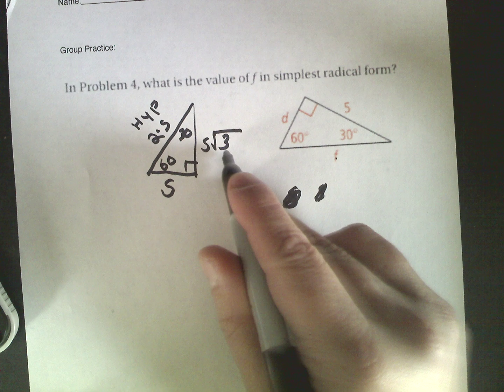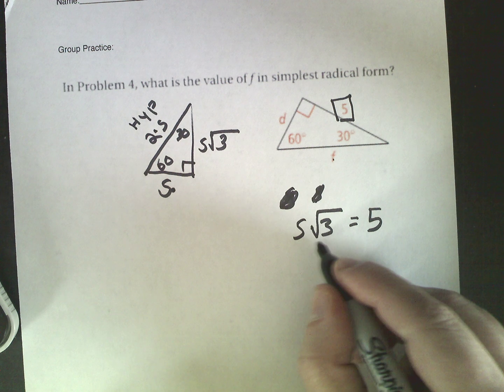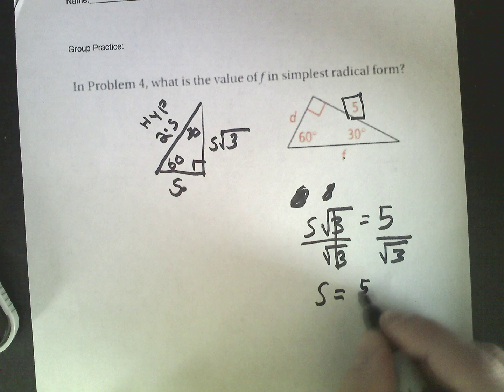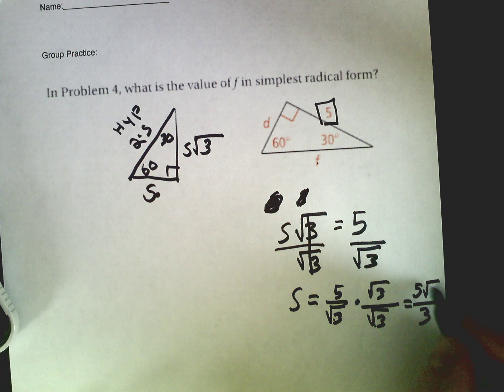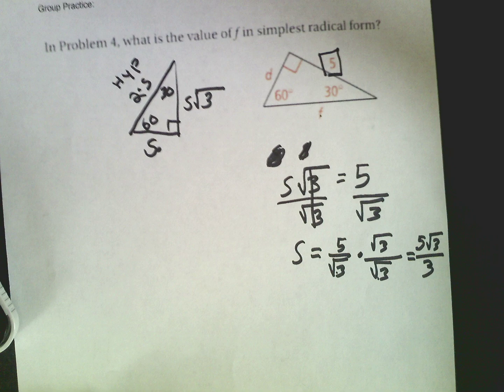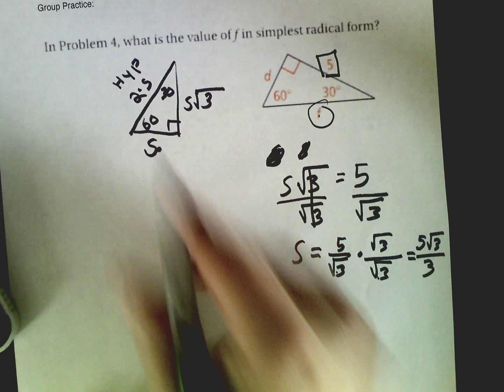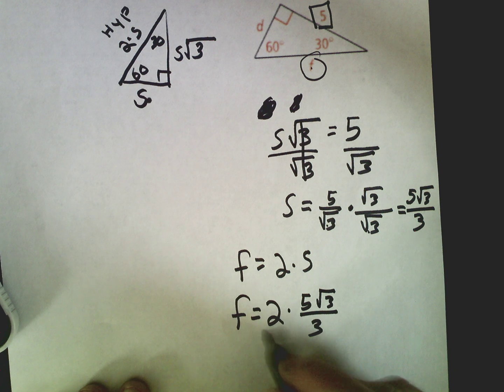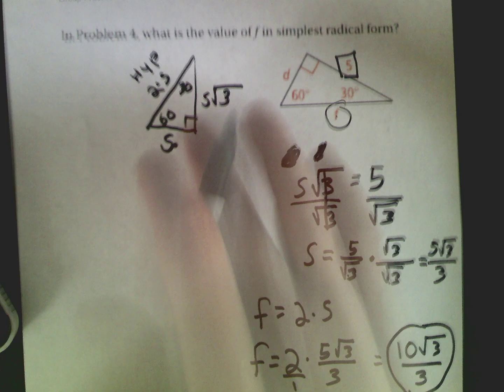Special Right Tringles Part 2 Group